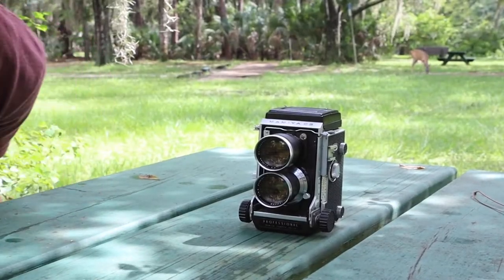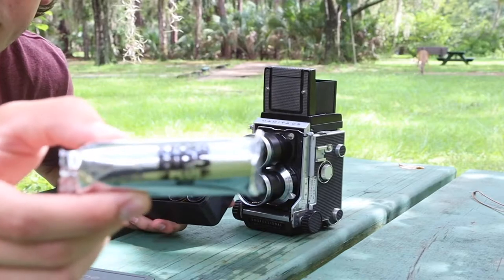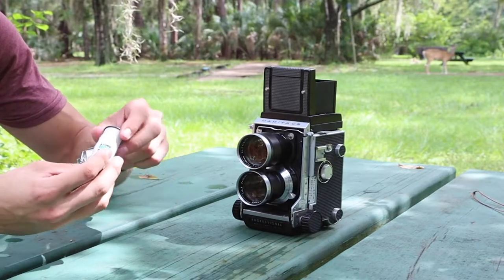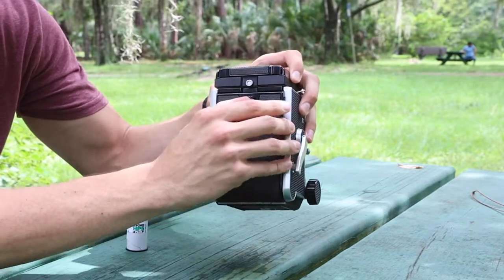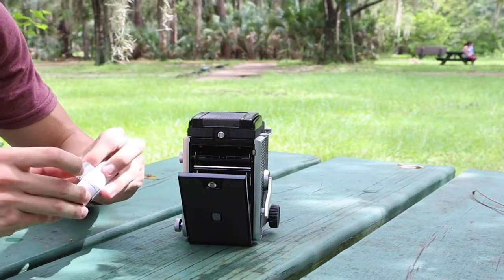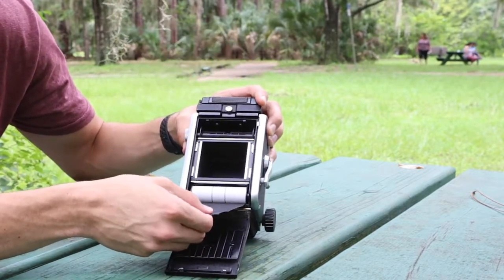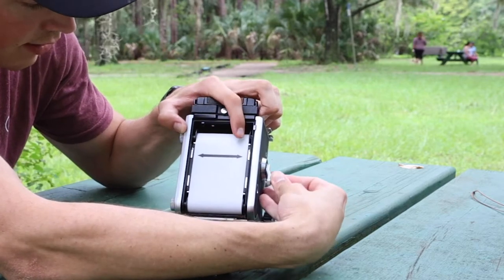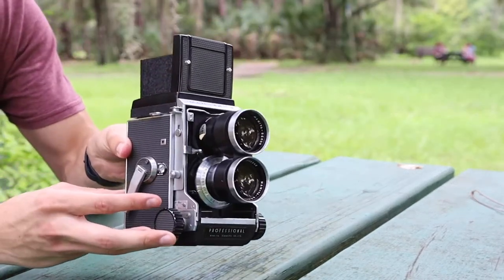How to load a 120 film Medium Format Camera (Mamiya C3)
In this video, I will be going over how to load a medium format camera. More specifically, we will be looking at a Mamiya C3.